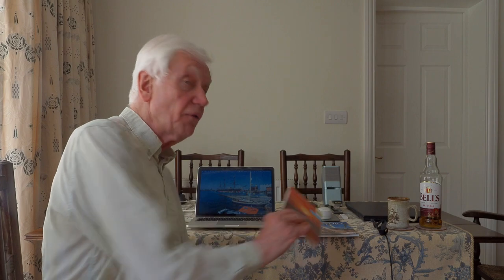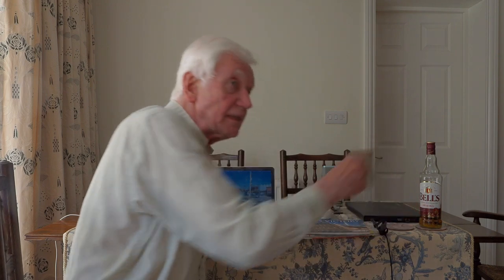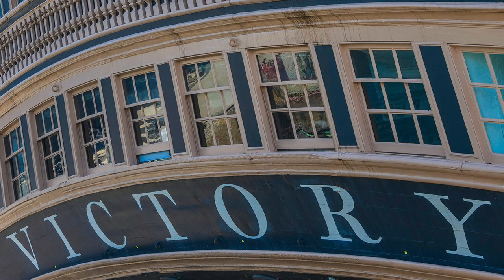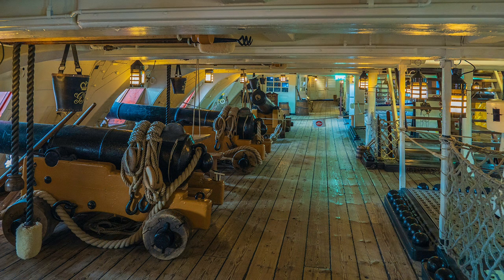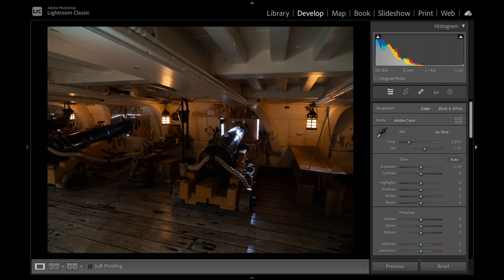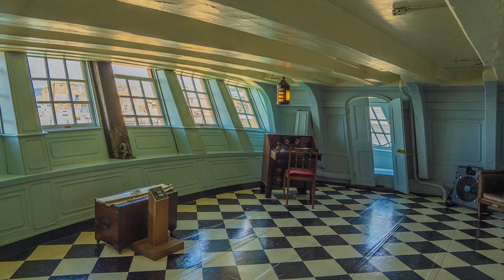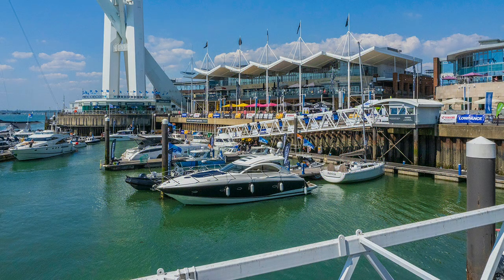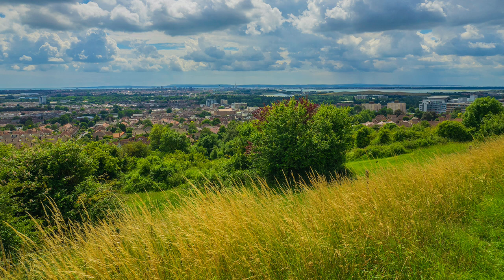Tour de Forss Tours! 16 - Portsmouth, HMS Victory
In this latest Tour-de-Forss Tours! I visit HMS Victory, Portsmouth, taking only the OM-5 and 12-45 Pro Lens. A case of 'less is more' achieved by traditional photographic values and the latest technology.